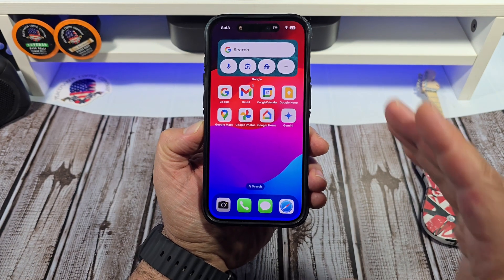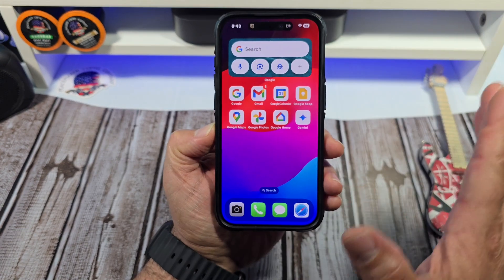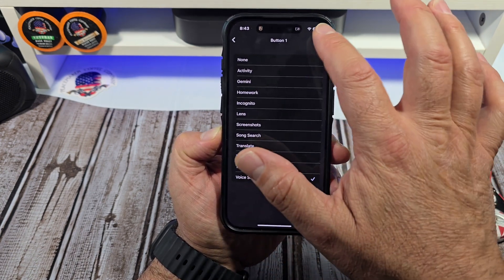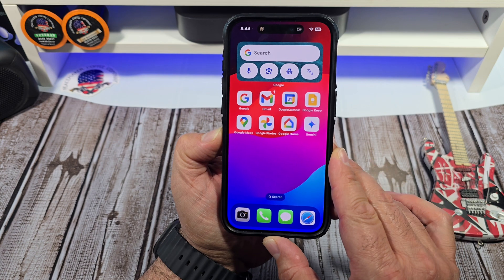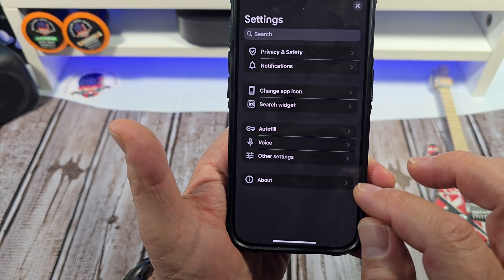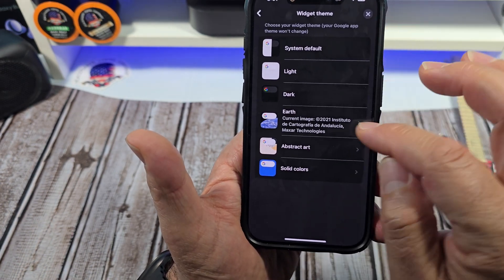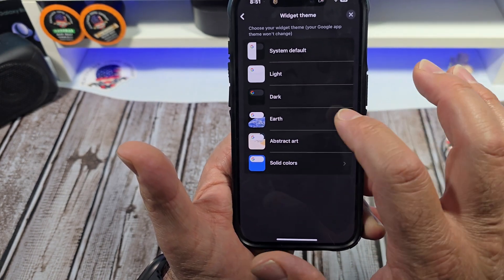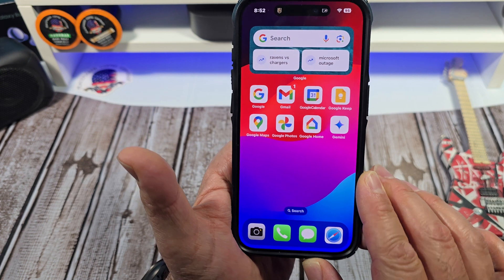How To Customize Your Google Widget on Your iPhone Running iOS 18.2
The Google search widget is a very powerful tool to use on your iPhone.

In this video I'm going to show you how to customize the Google search widget.